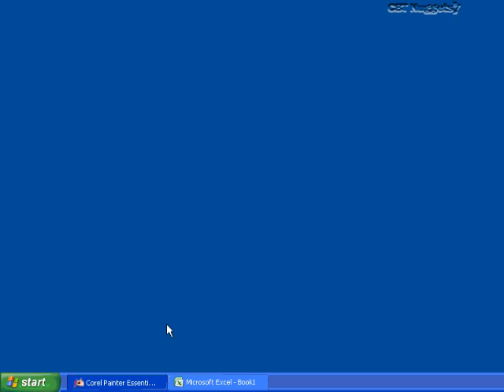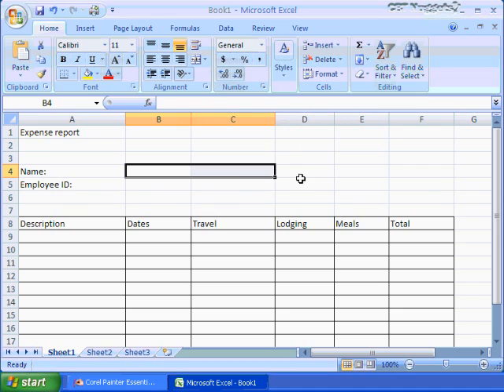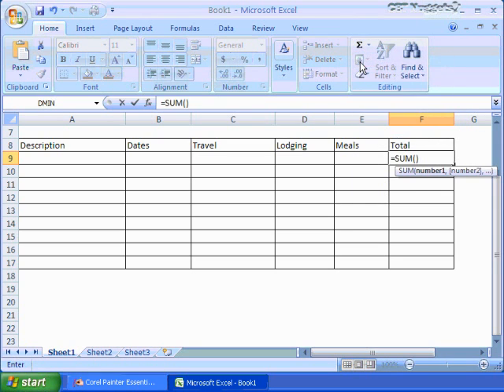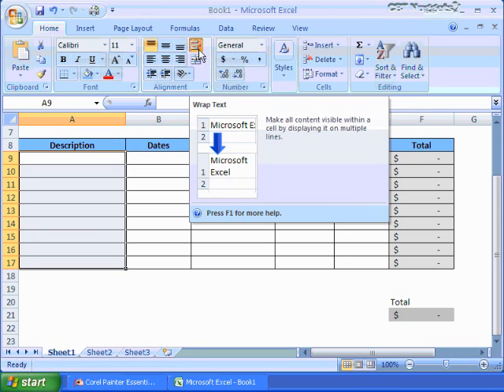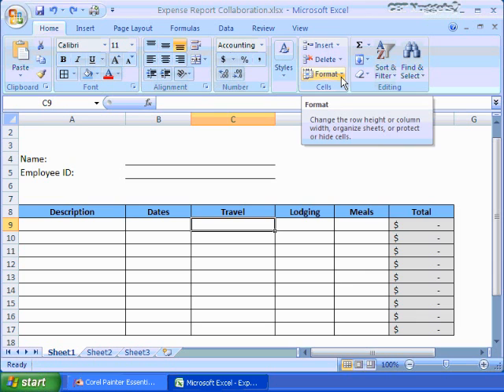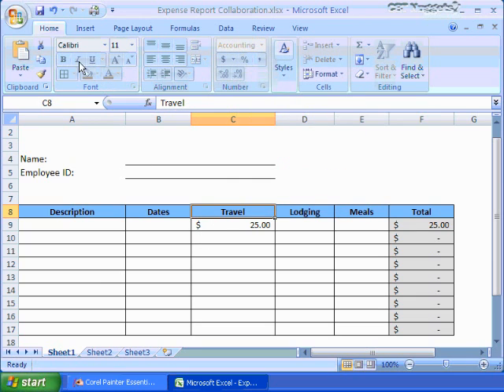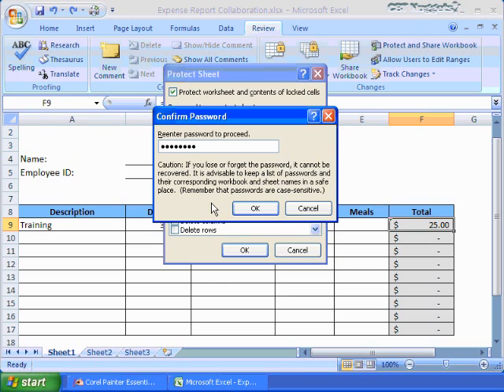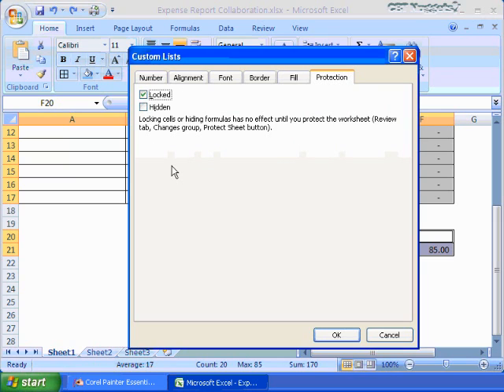Excel07 06 Collaborate Data (1)